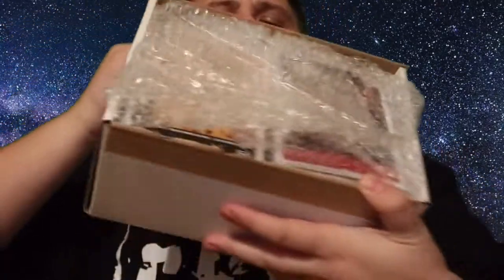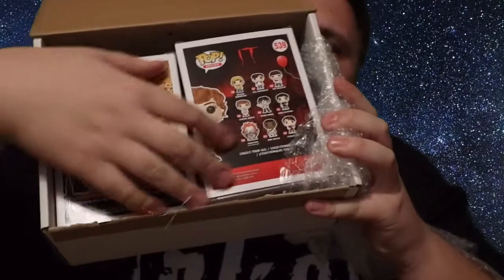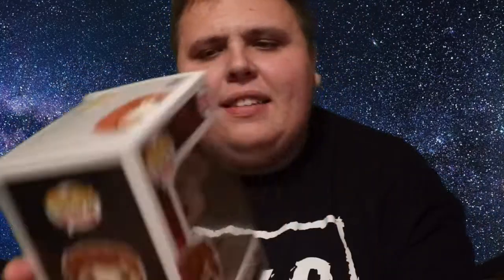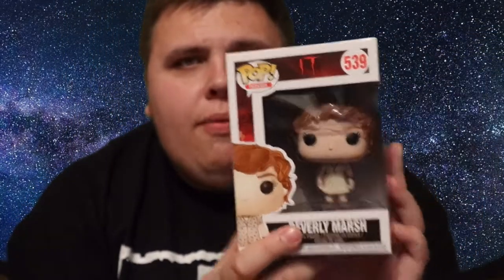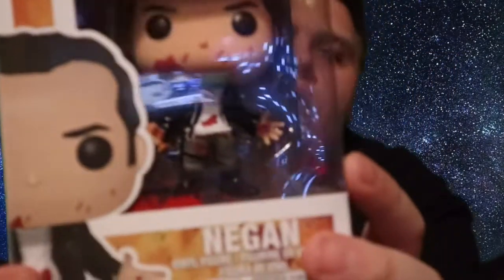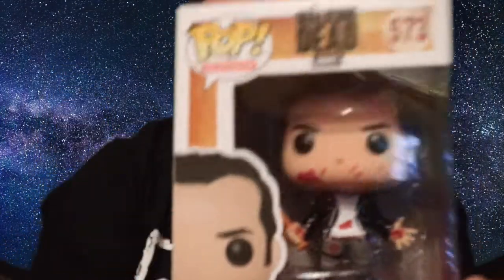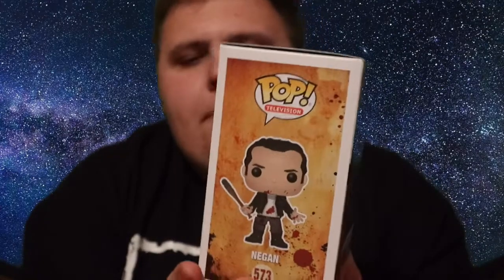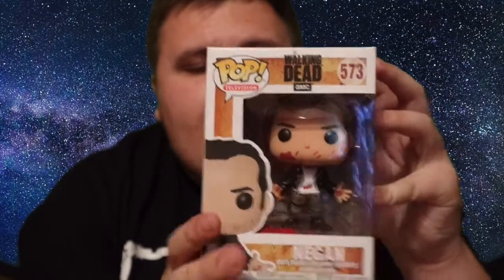Pop in a Box Mystery Unboxing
Sorry this video is last guys but have been away on holiday

Let me know what you think of that i picked up !